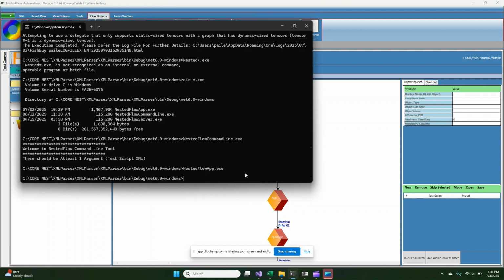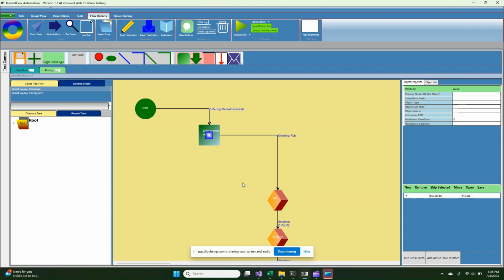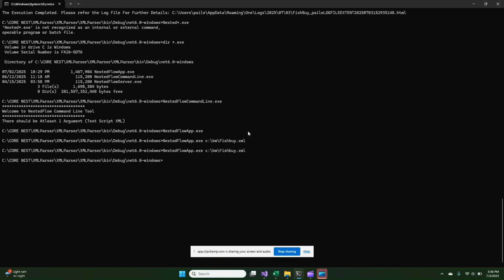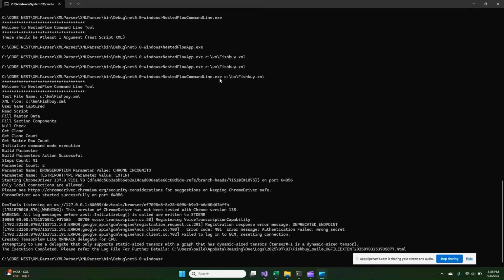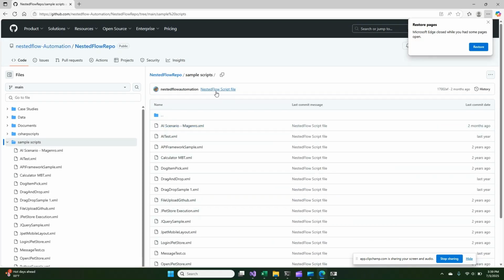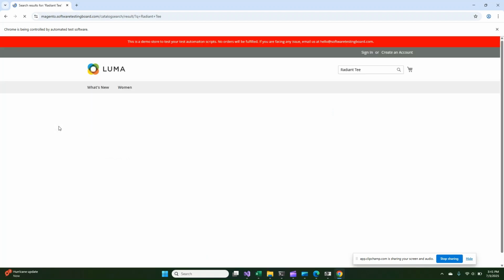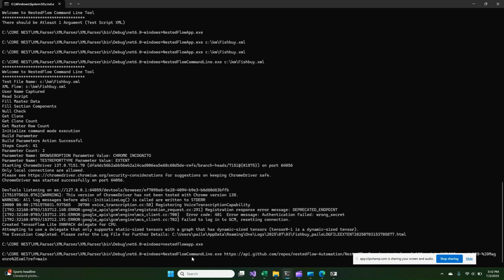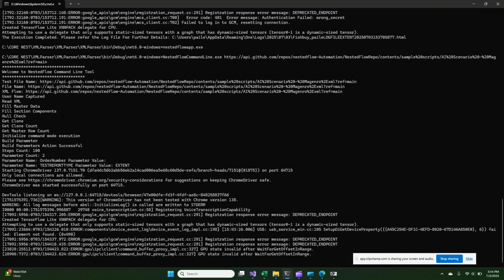Training Video 5 Command Line Tool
Running NestedFlow Automation scripts in command line